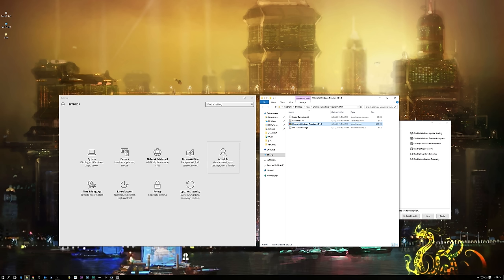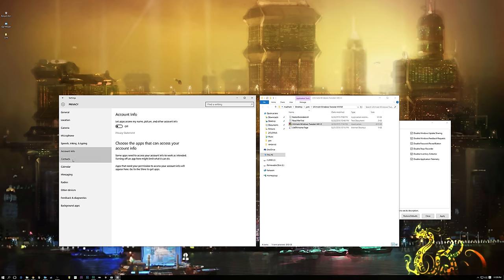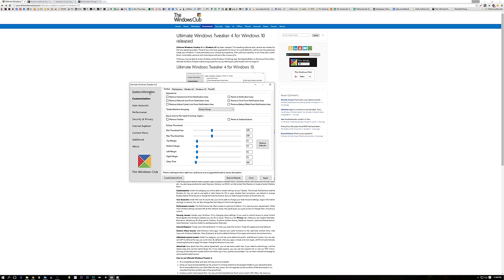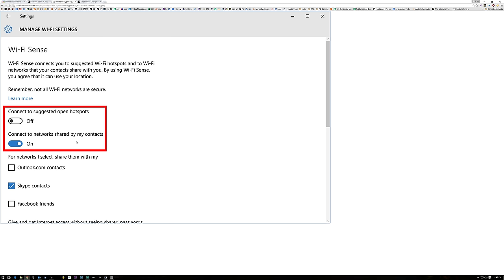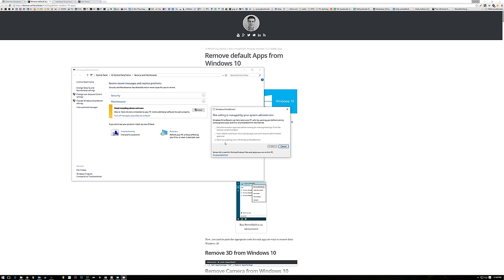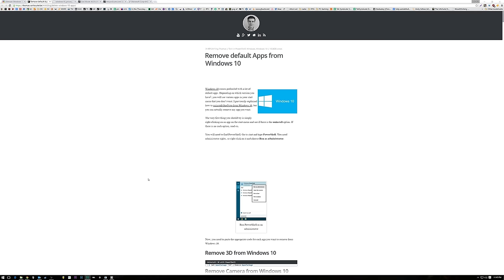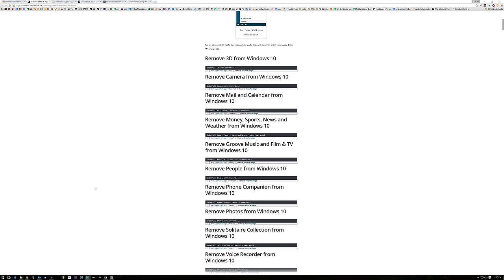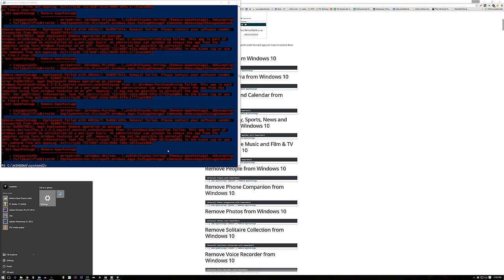Windows 10: Secure Your Privacy & Stop the Spying | The Basics